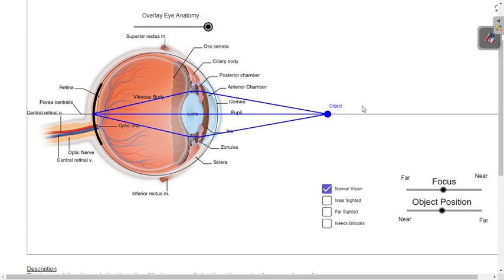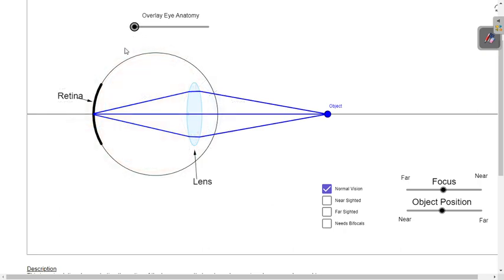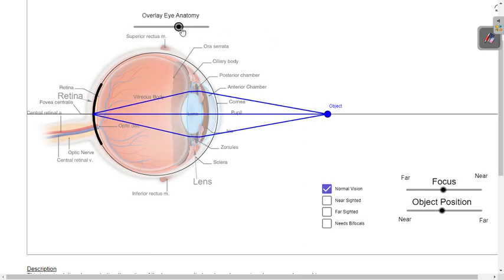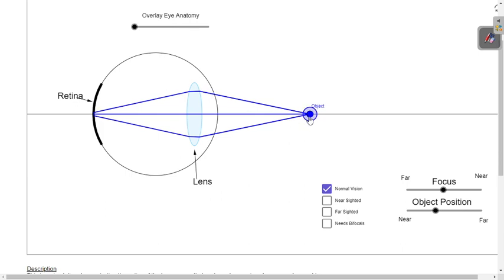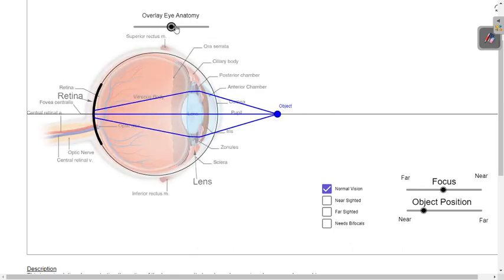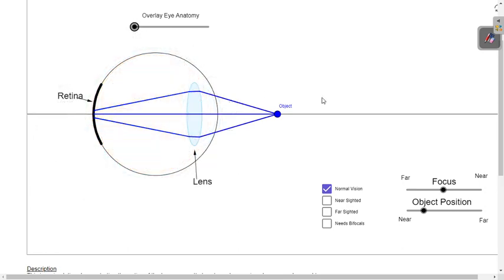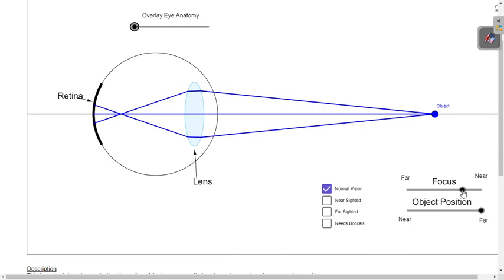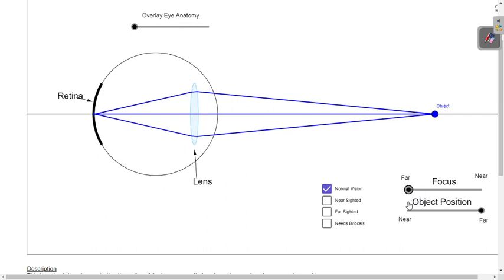Accommodation of the Eye in 10 minutes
Accommodation of the Eye Grade 12